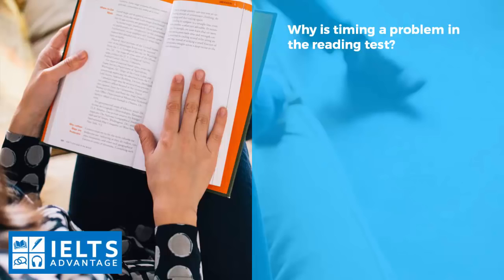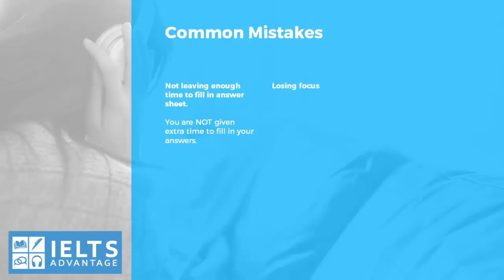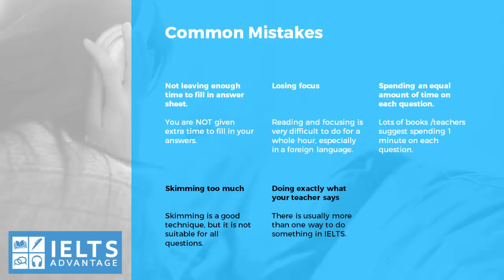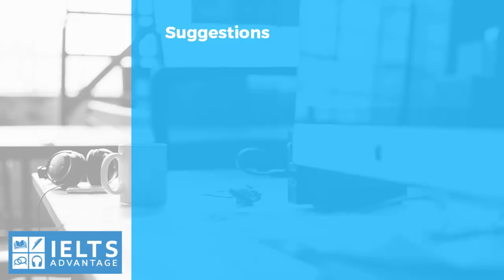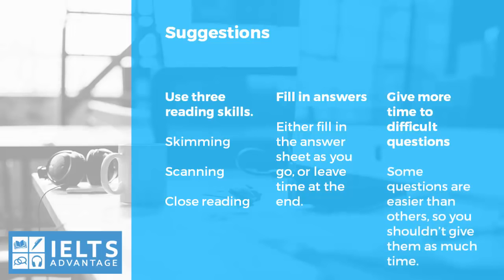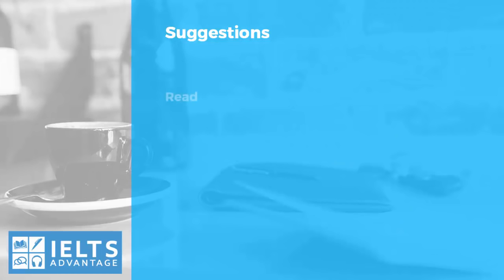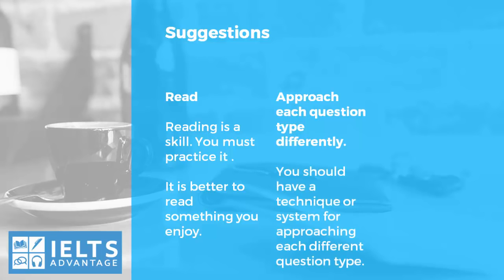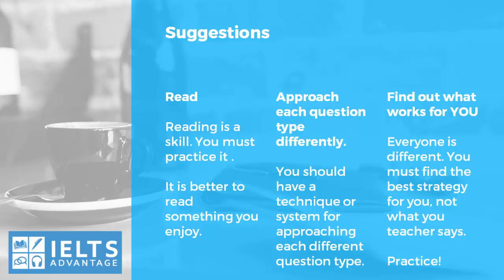IELTS Reading Time Management.mp4